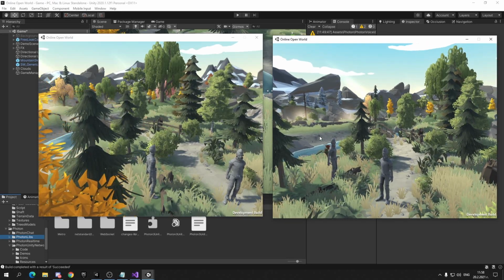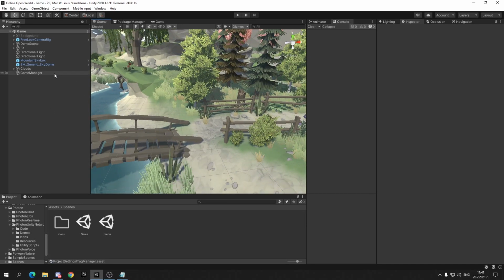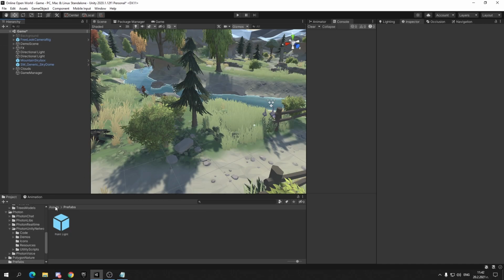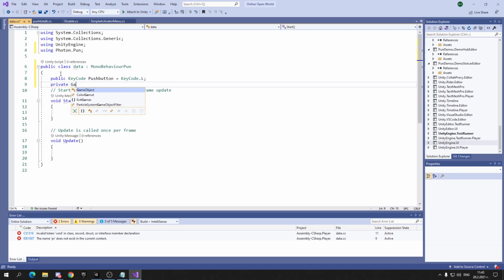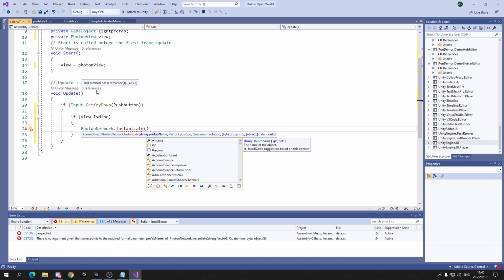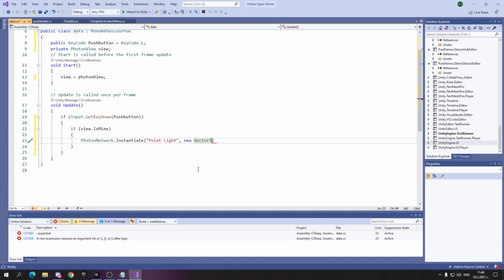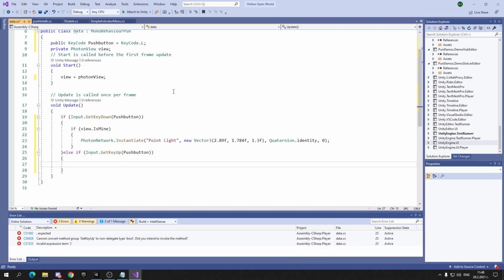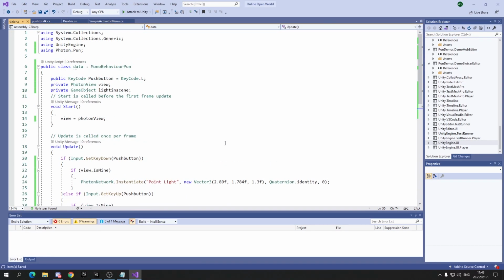How to Sync Instantiating and Destroying Objects! (Unity) Online Open World Game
This video shows how to instantiate and destroy any object in the scene and sync with the other clients!